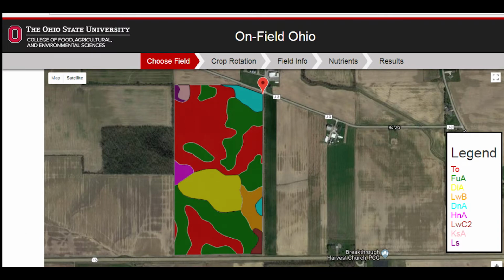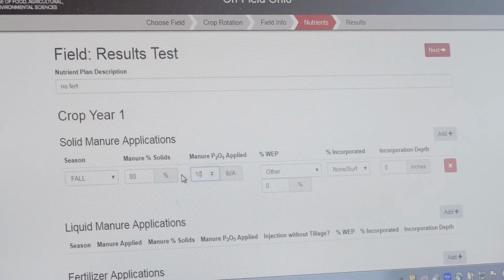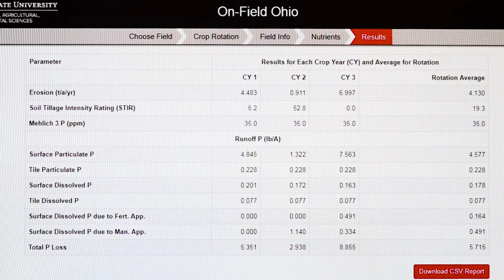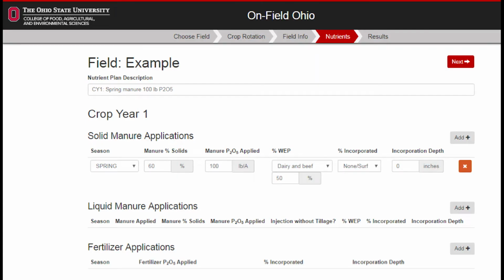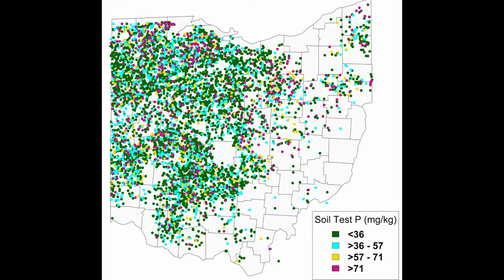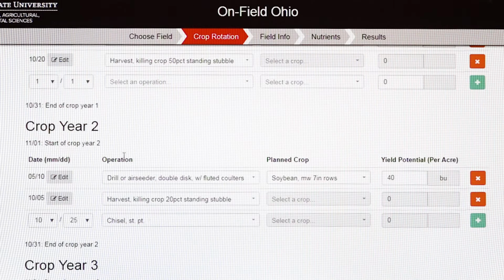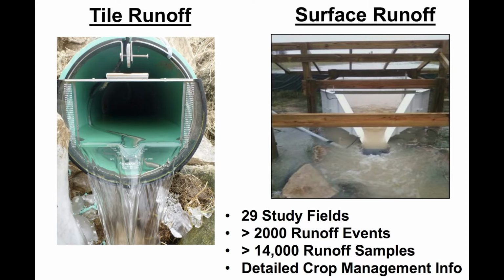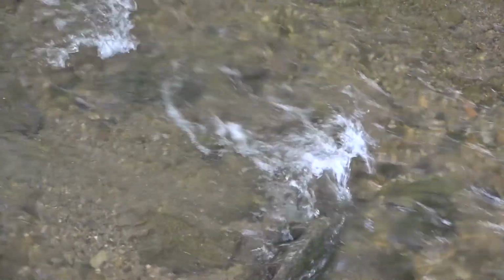Libby Dayton introduces 'On-Field Ohio!'